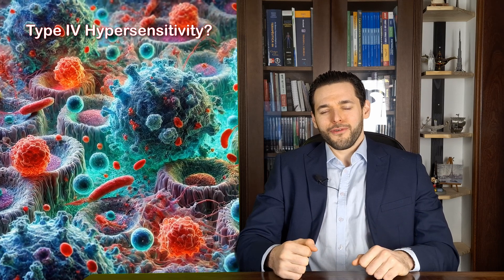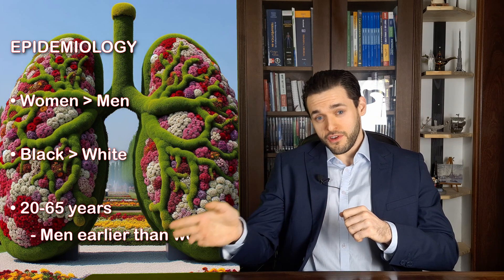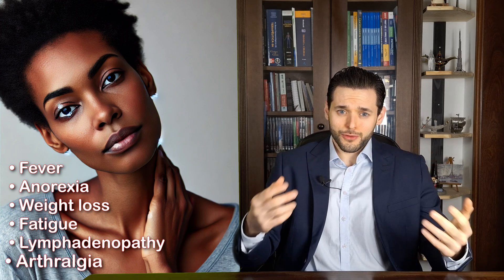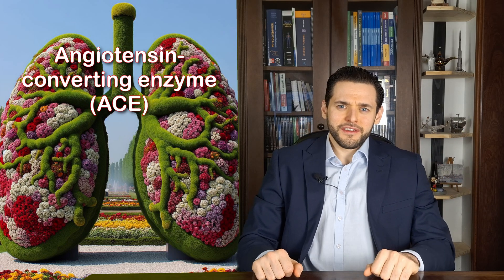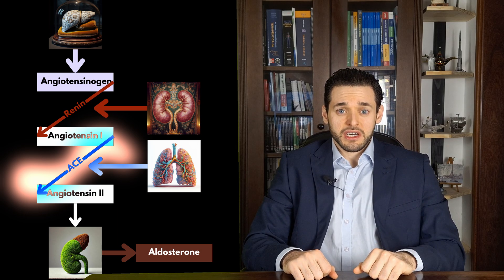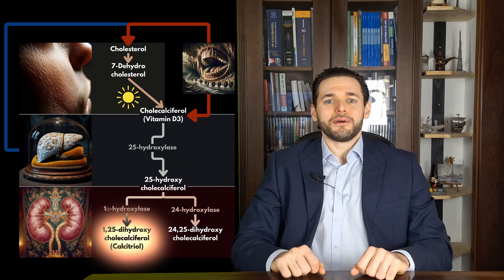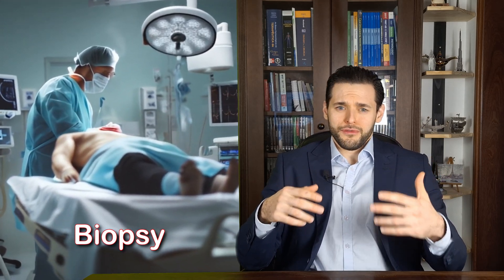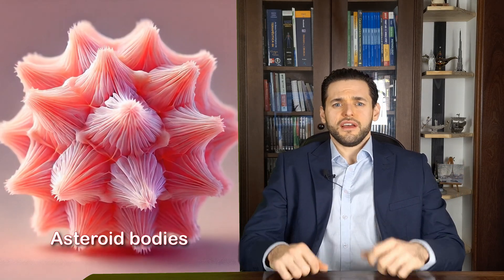Understanding Sarcoidosis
Sarcoidosis is a systemic non-caseating granulomatous inflammatory disease that primarily involves the lungs and intrathoracic lymph nodes. In this concise medical lecture, you will review its etiology, epidemiology, presentation, diagnosis, workup, prognosis and treatment.

Chapters:
00:00 - Introduction
01:12 - Etiology
02:02 - Epidemiology
02:35 - Presentation
     03:32 - Cutaneous manifestations
     04:18 - Ophthalmic manifestations
     04:28 - Cardiac manifestations
     04:57 - ACE and Vitamin D
     06:11 - Löfgren Syndrome
06:31 - Diagnosis
08:31 - Workup
09:39 - Treatment
11:13 - Conclusion

Sarcoidosis is a complex multi-systemic sarcoidosis disorder characterized by non-caseating granulomas affecting various organs. The exact etiology remains unclear, but sarcoidosis pathophysiology involves an exaggerated immune response leading to granuloma formation. Sarcoidosis predominantly affects the lungs, known as pulmonary sarcoidosis or sarcoidosis of the lungs, manifesting as bilateral hilar lymphadenopathy and interstitial lung disease.

Pulmonary sarcoidosis or sarcoidosis lung involvement is the most common presentation, contributing significantly to morbidity. Symptoms typically include chronic cough, dyspnea, and fatigue. Diagnóstico sarcoidosis involves radiographic imaging, biopsy, and serological tests. Elevated serum calcium and increased sarcoidosis vitamin D metabolism often accompany pulmonary involvement, playing a critical role in diagnosis and management.

Sarcoidosis can also present with extrapulmonary manifestations such as cardiac sarcoidosis and ocular sarcoidosis. Sarcoidosis cardiac involvement is severe and can cause conduction abnormalities, arrhythmias, or even heart failure, necessitating early identification and intervention. Ocular sarcoidosis commonly presents as sarcoidosis uveitis, which can lead to visual disturbances if not promptly treated.

A comprehensive knowledge on sarcoidosis 101: sarcoidosis full clinical spectrum, diagnostic criteria, and management strategies is also important for studying for sarcoidosis USMLE, and sarcoidosis NEETPG in medical education, particularly for exams like the USMLE medicine sarcoidosis sections, as understanding the sarcoidosis pathophysiology thoroughly helps clinicians recognize early signs and implement appropriate treatment plans.

Effective management of sarcoidosis involves a multidisciplinary approach due to its multi-systemic nature. Treatment strategies often focus on reducing inflammation and managing symptoms, especially in sarcoidosis pulmonary and ocular involvement. Early diagnosis and treatment significantly improve patient outcomes and quality of life, underscoring the importance of comprehensive knowledge on sarcoidosis lung disease, ocular sarcoidosis, cardiac manifestations, and the overall clinical spectrum of sarkoidose (sarcoïdose).